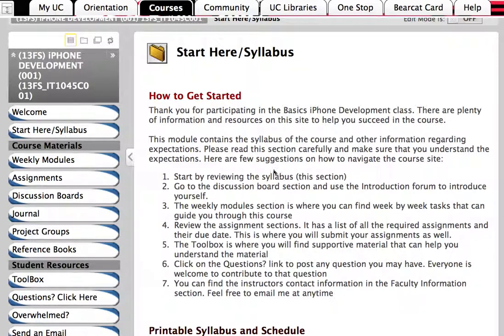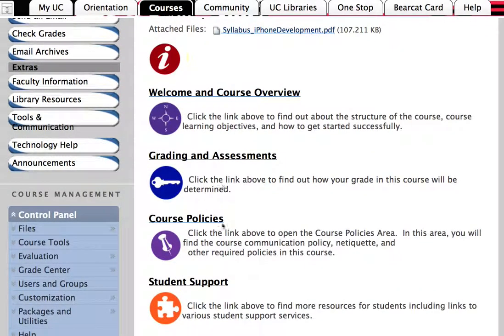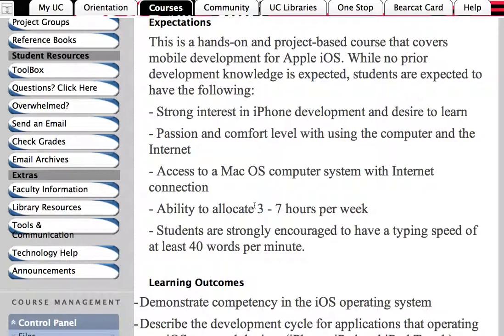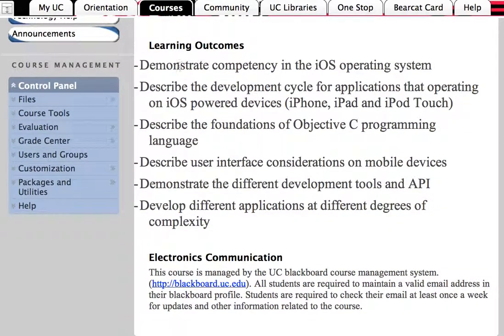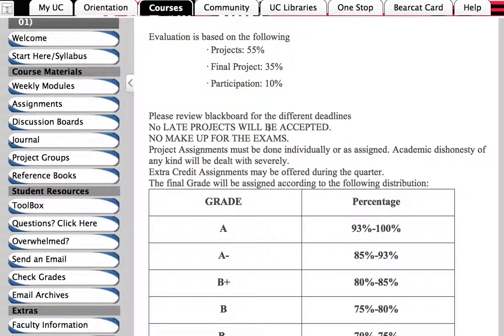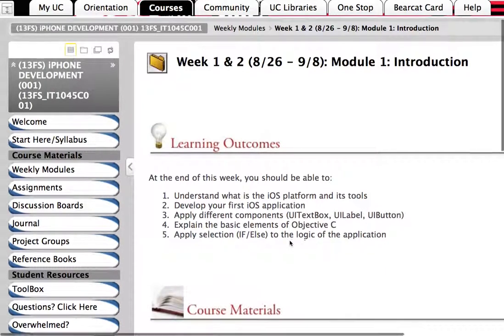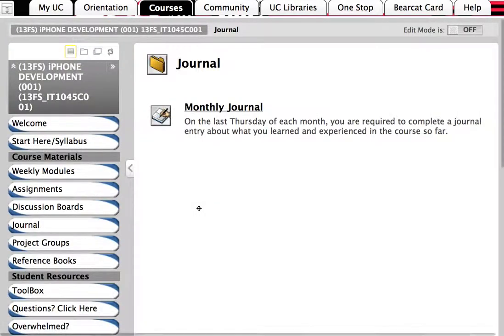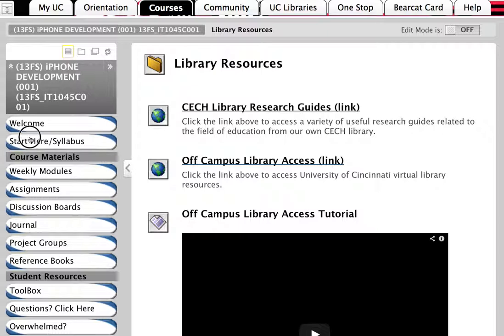IT1045C Syllabus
An overview of the Syllabus for the IT1045C - Basic iPhone Development